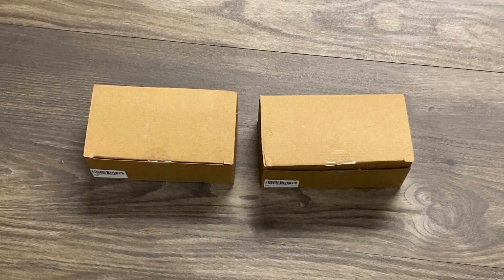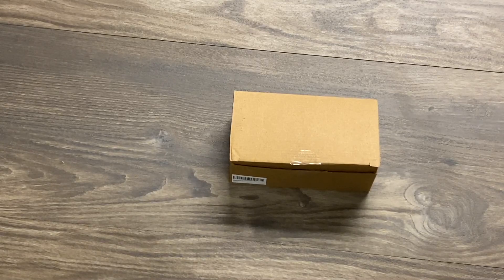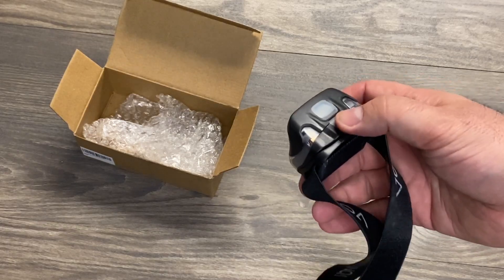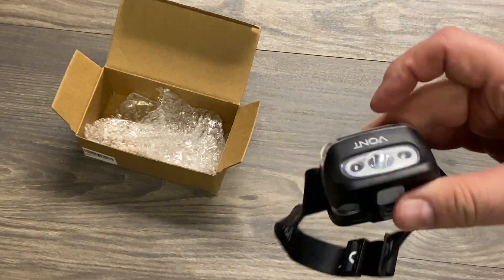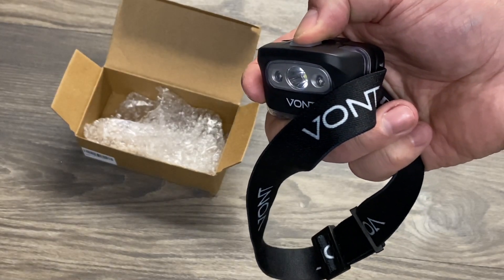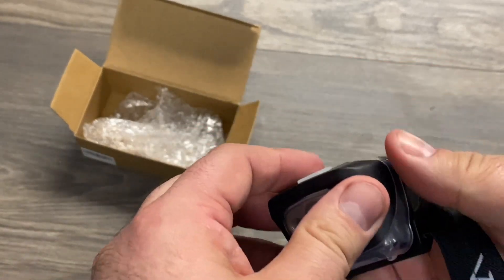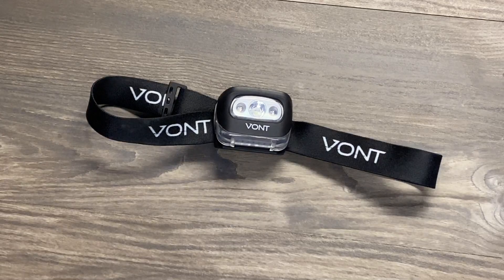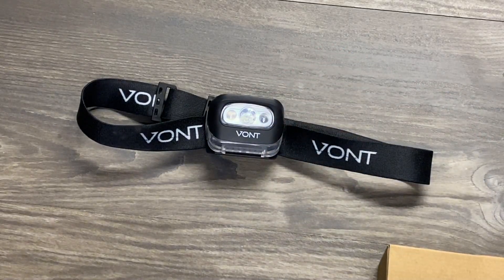Vont Spark LED Headlamp Flashlight (2 Pack) : Hands free Light : Affordable : 7 Modes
In this video I am reviewing Vont’s Spark LED Headlamp Flashlight (2 Pack) that I was gifted from Vont. All of the opinions in this video are my own. These lights are not only great for any hands free work, but also can be used in an emergency, for camping, etc. These kinds of lights are great to have on hand and keep with your prepping materials. These lights are compact, lightweight, affordable, and are a great quality. I found these to work really great, especially for $10 a pair! I would definitely recommend these!

To purchase your own Headlamps

To Send Me Mail:
Easyprepper101